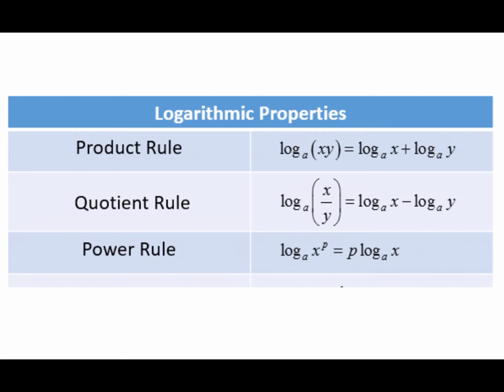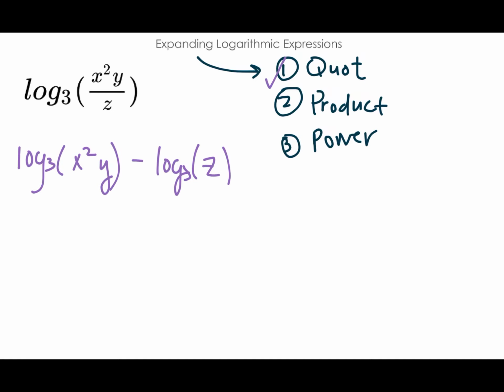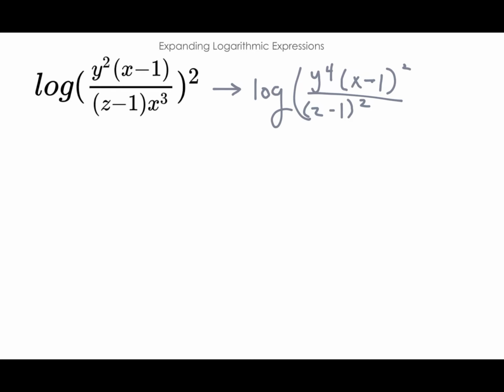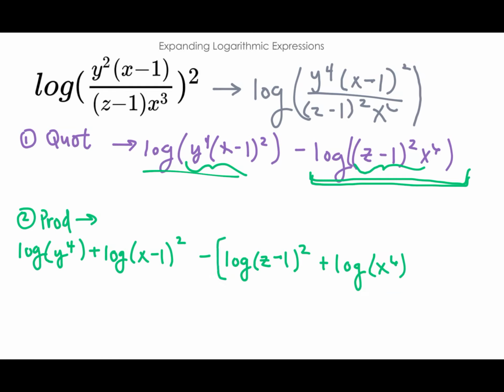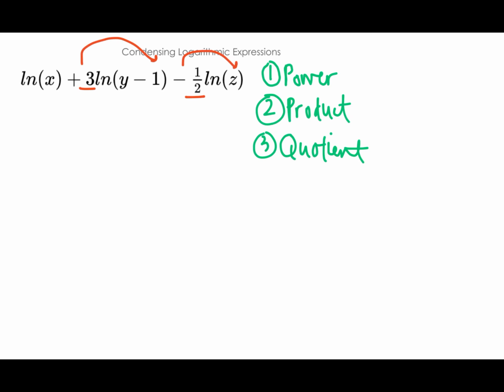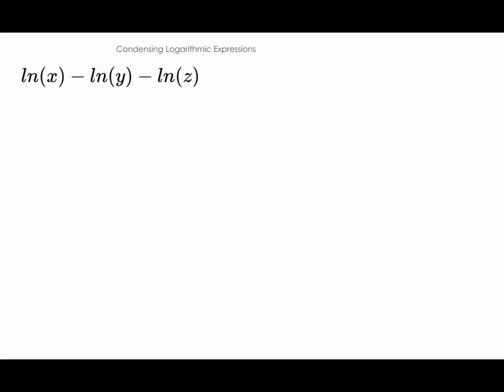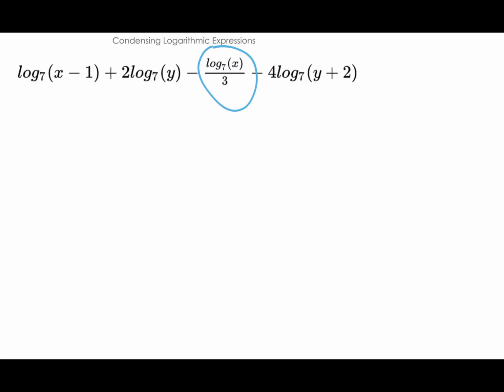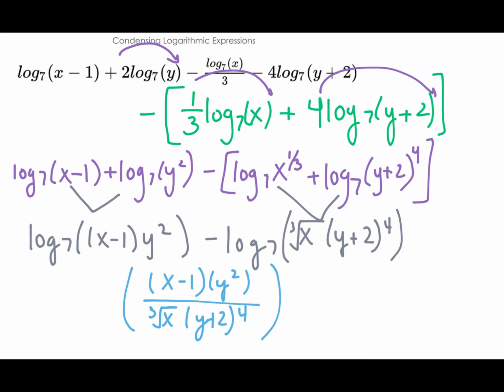Expanding & Condensing Logarithmic Expressions (Examples)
U1LT2. Sorry for the bad audio! The app I was using wasn’t working and then I had to screen record my video from the app. Hope it is still helpful!